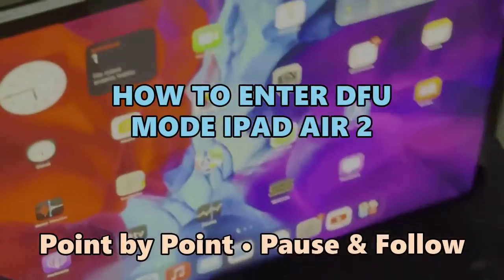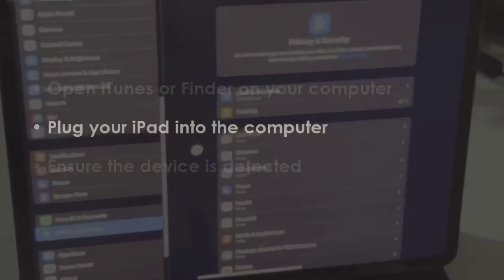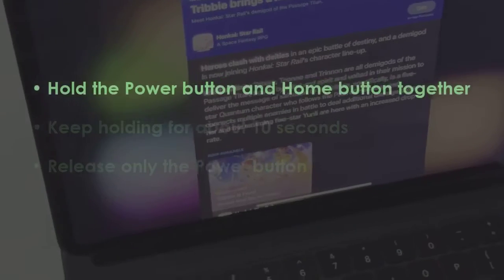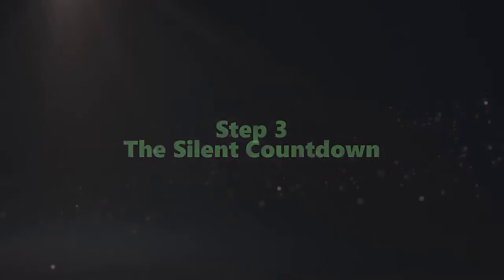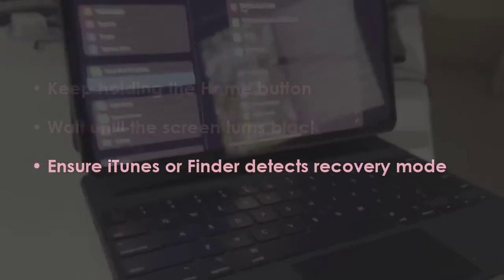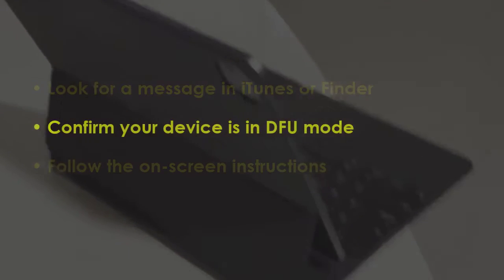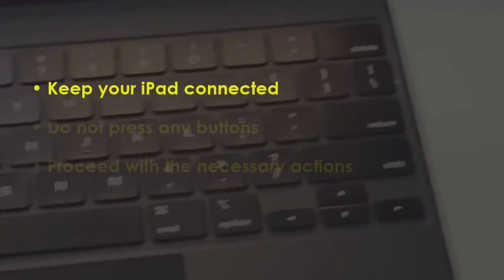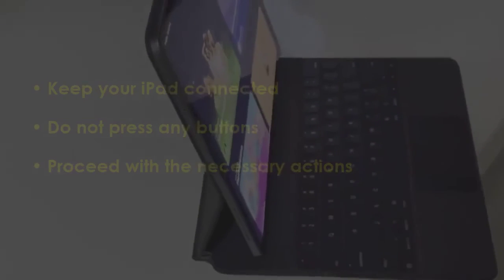HOW TO ENTER DFU MODE IPAD AIR 2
This point by point guide will help you in fixing ipad issues. howtoenterdfumodeipadair2 how to enter dfu mode ipad air #2
 Guide : [ how to enter dfu mode ipad air 2 ]